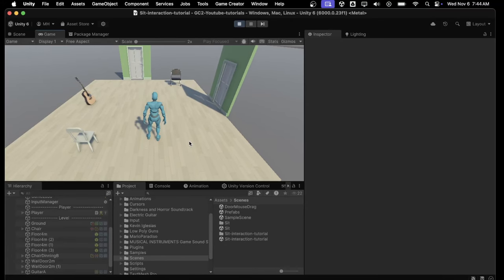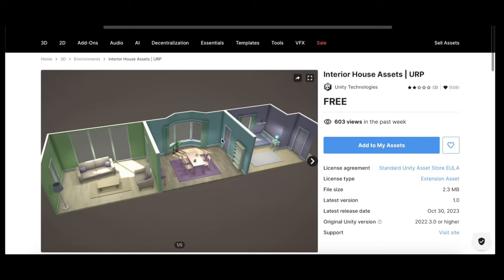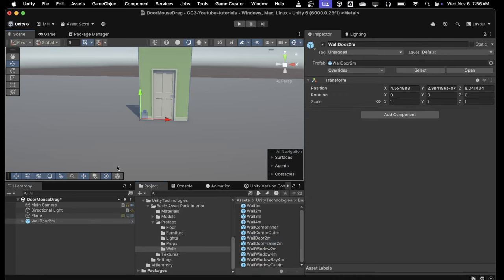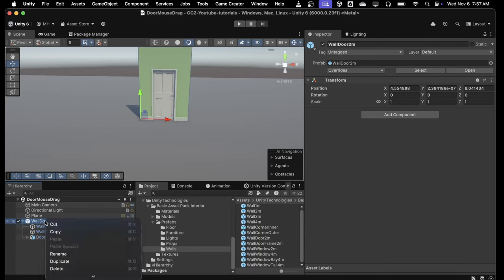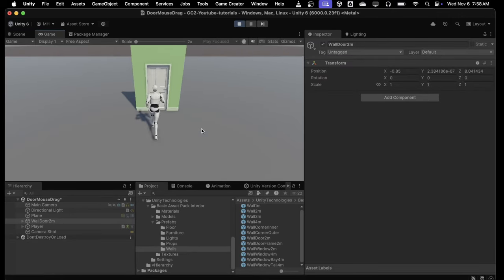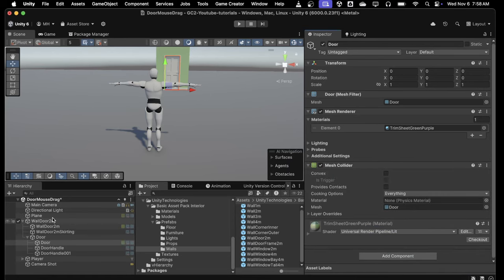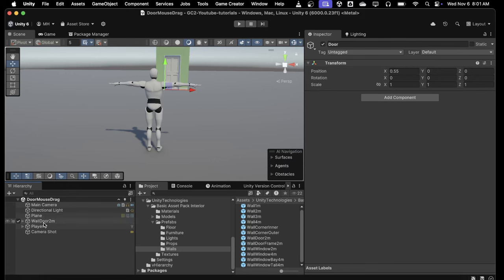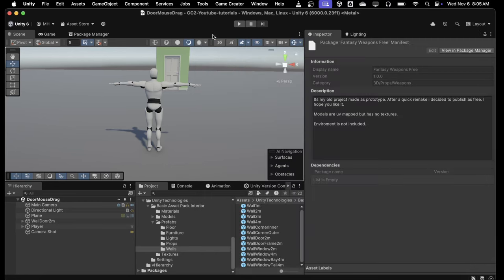Game Creator 2 - How to Open a Door With Mouse Drag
00:00 Intro
00:52 Asset Store Free Interior Pack
01:30 Setting up the Scene
05:40 Fixing the Player Height
07:05 Setting up the Door Opening Logic
10:50 Constraining the Door's opening angle
16:00 Final adjustments
This video takes a look at how to use the Hub to open doors with a mouse drag.